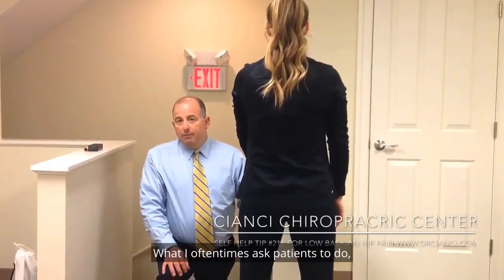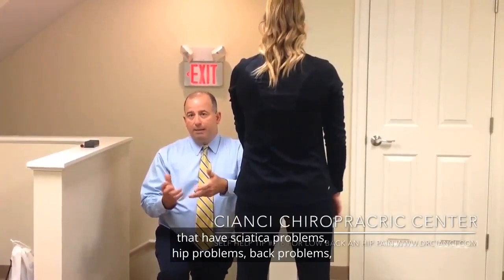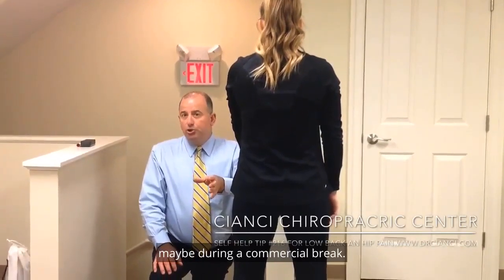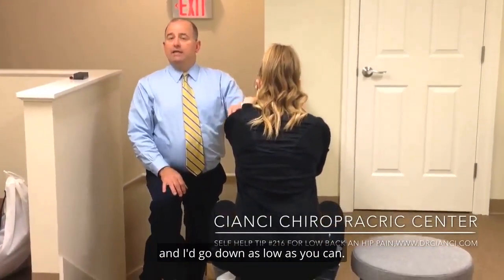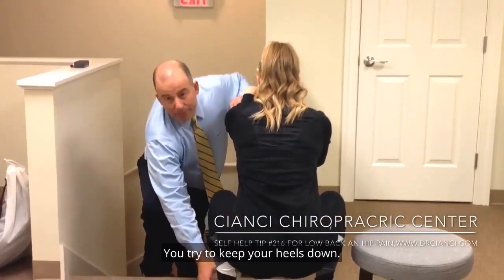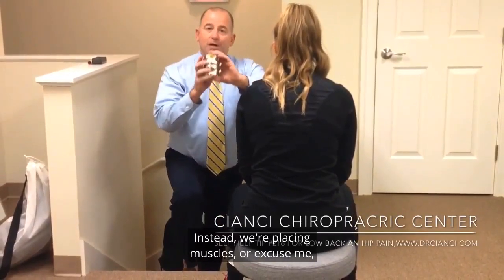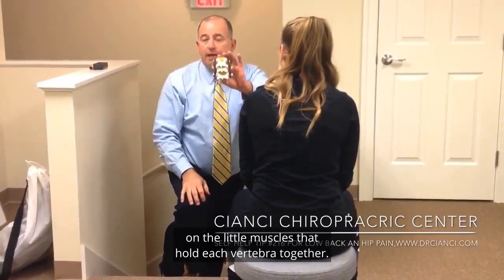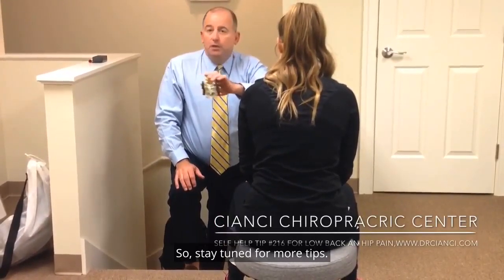Short Exercises that can be done in as little as 3 mins to help Sciatica, Hip &Back Pain - Tip #216